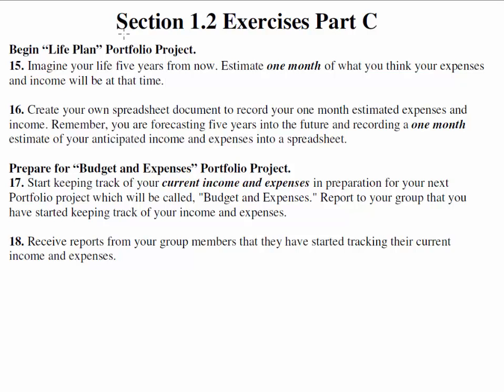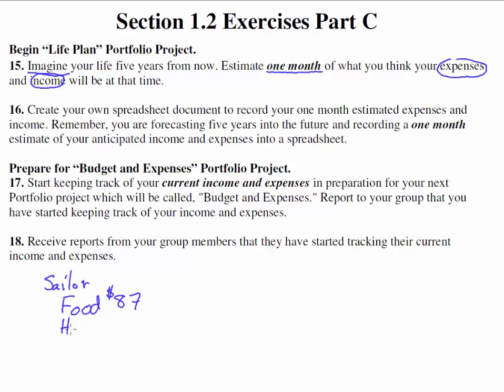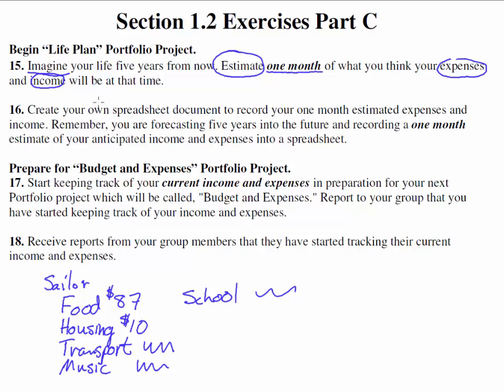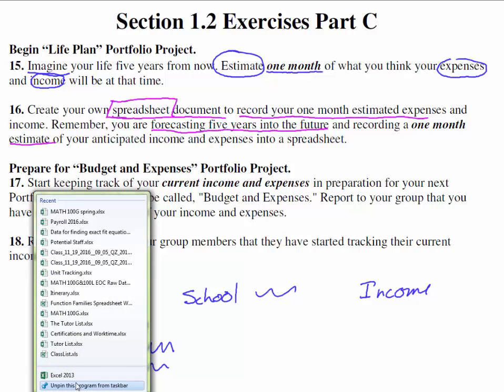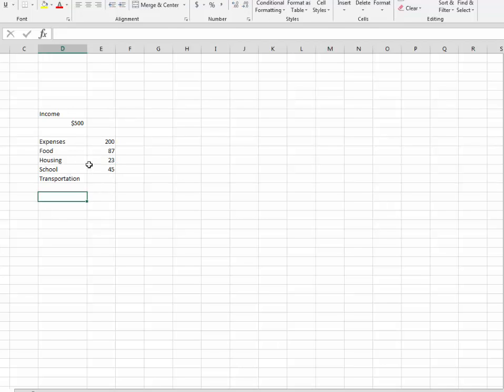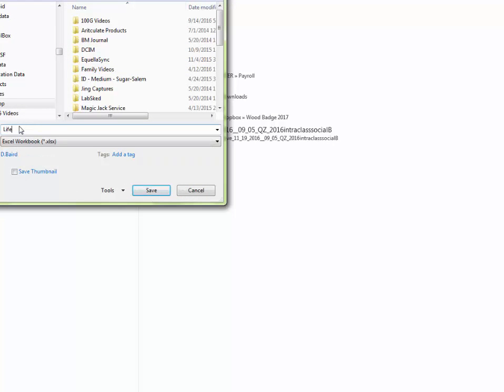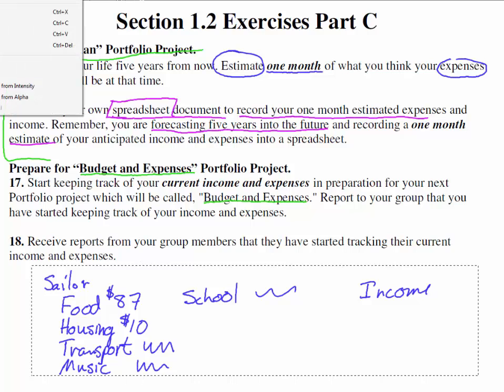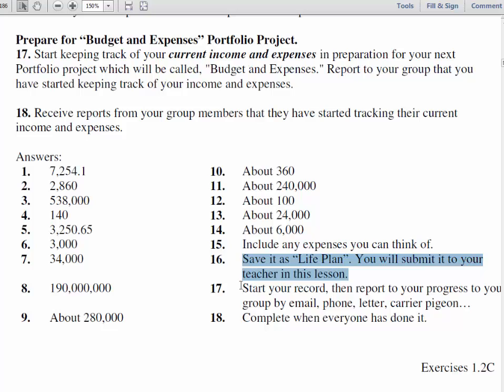100G 1-2C Solutions 15-18